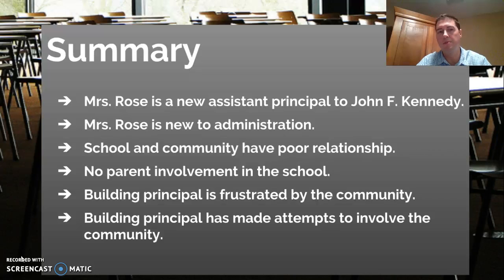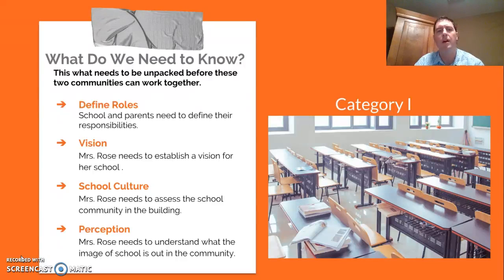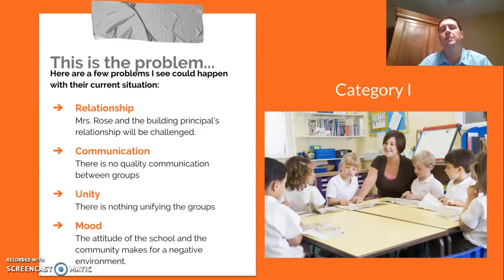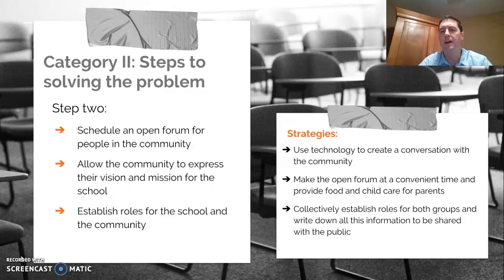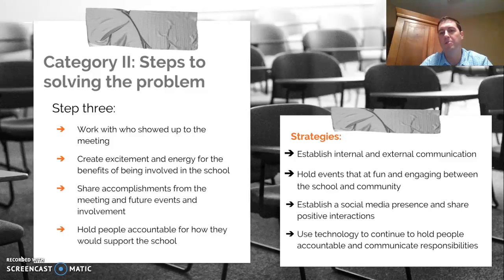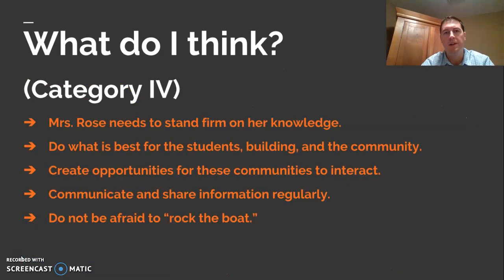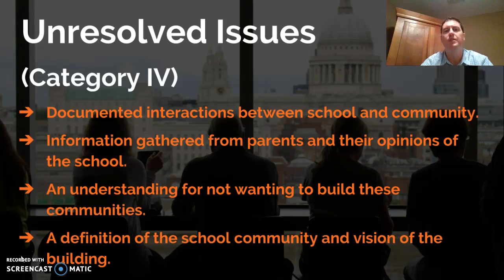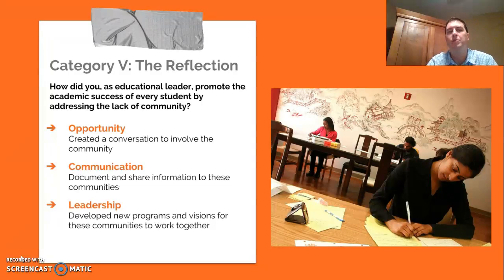EDL 856: Module 16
Case Study